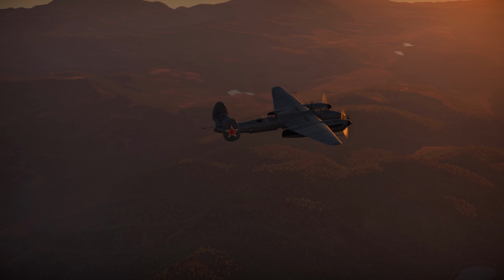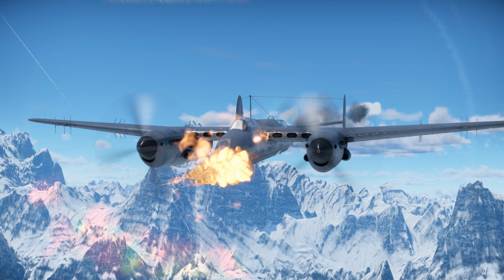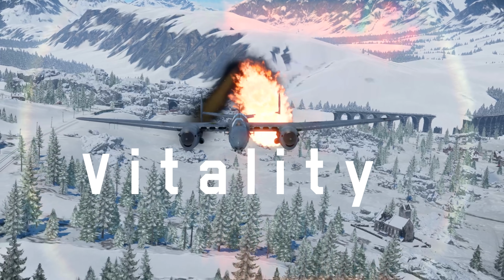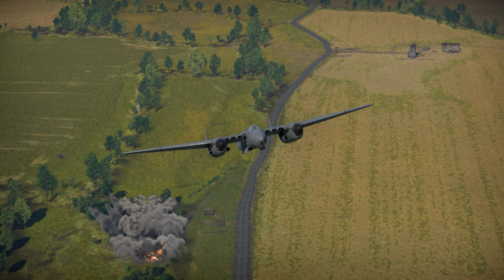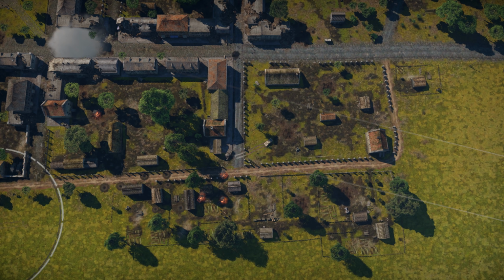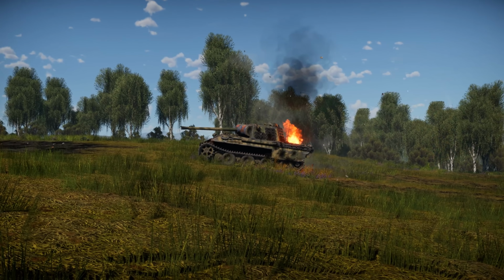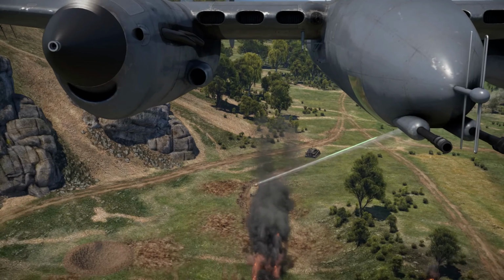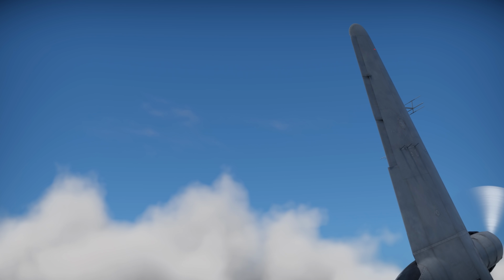Premium Vehicles | Tu-1